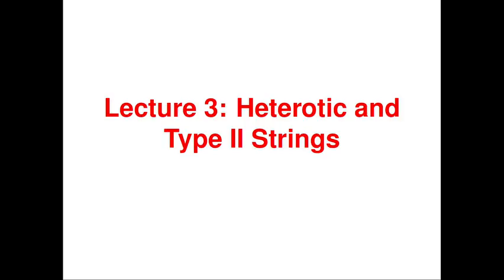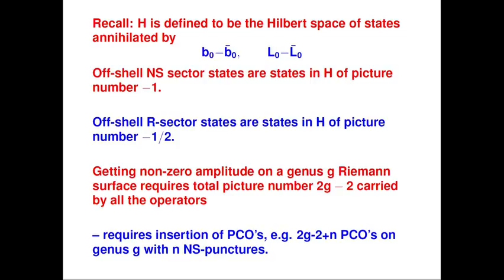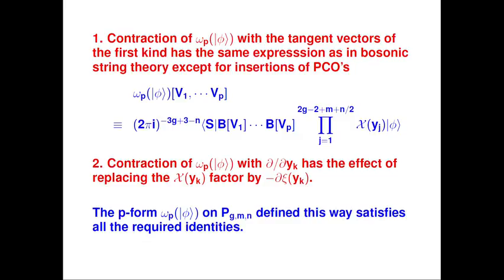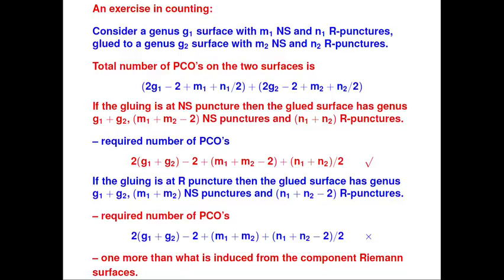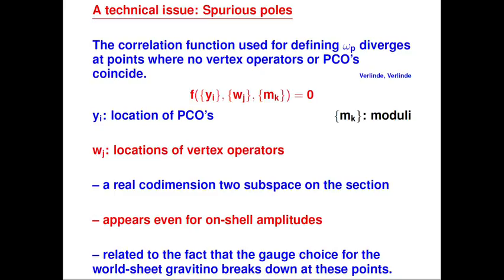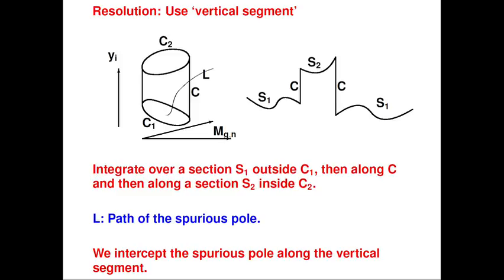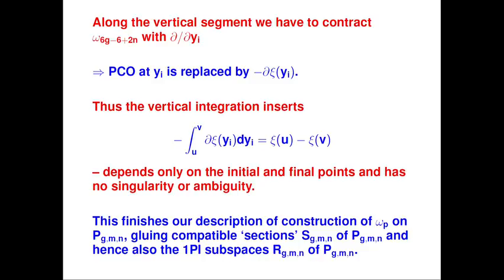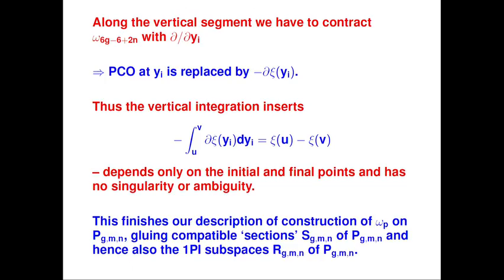Ashoke Sen - Aspects of superstring perturbation theory - Lecture 3